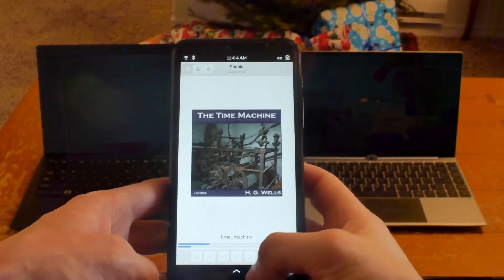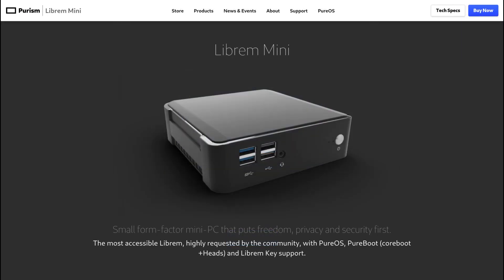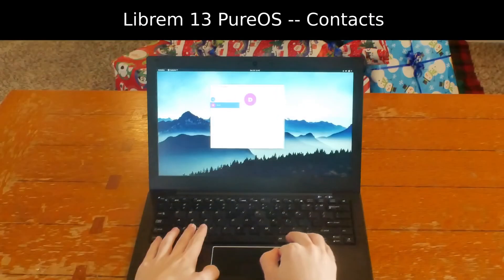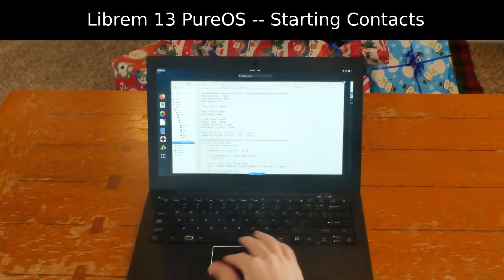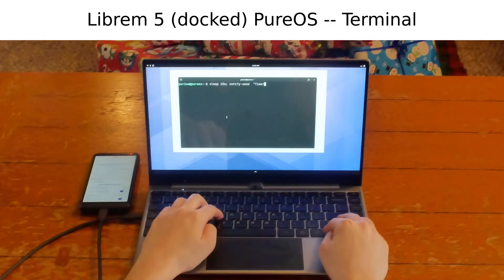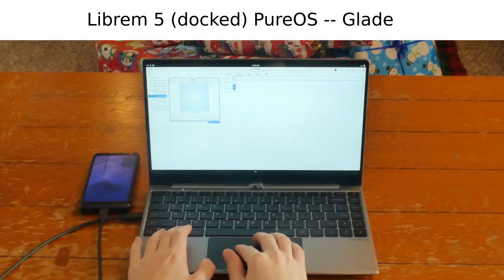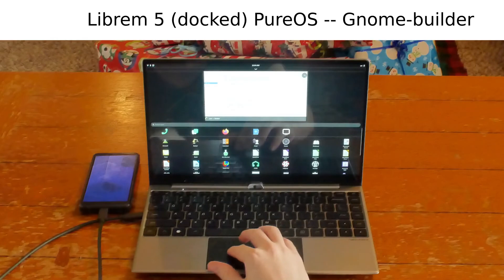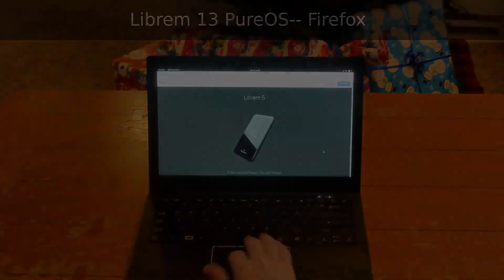The Librem 5 while docked by Purism